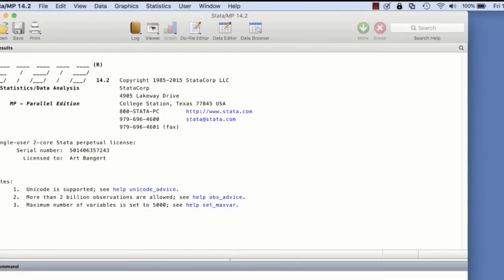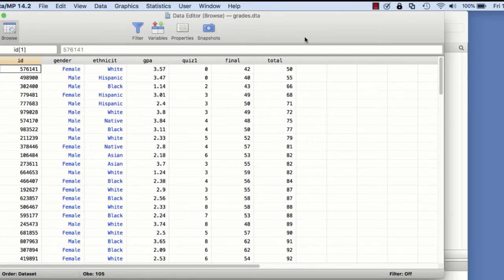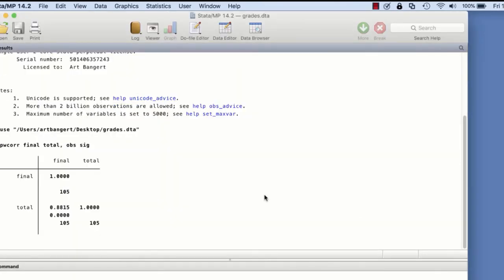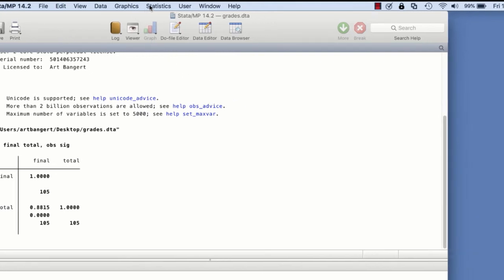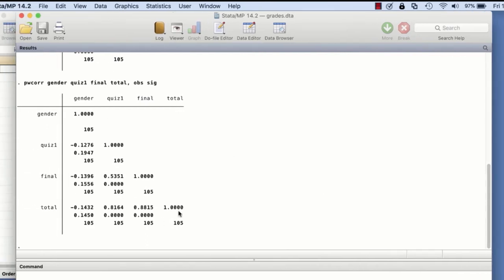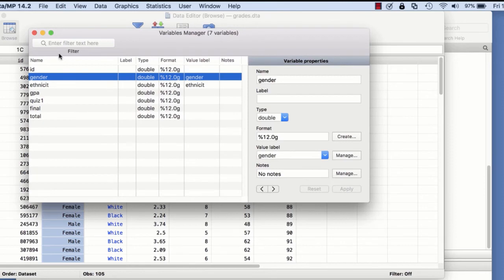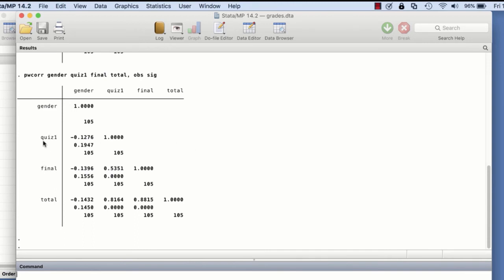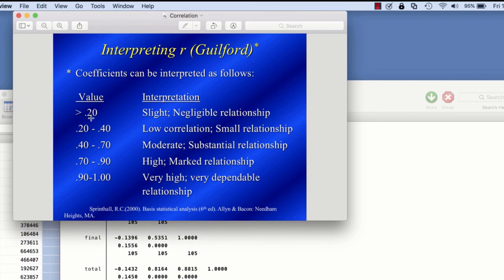Pearson Correation With Stata